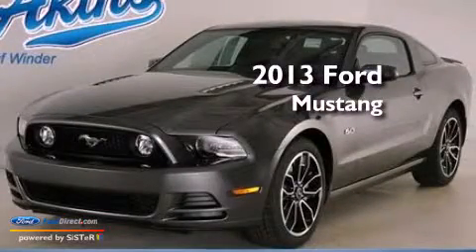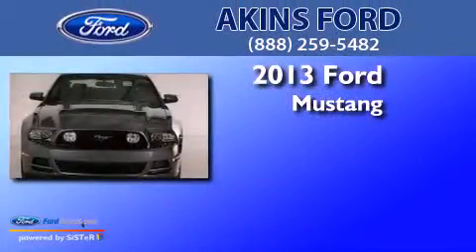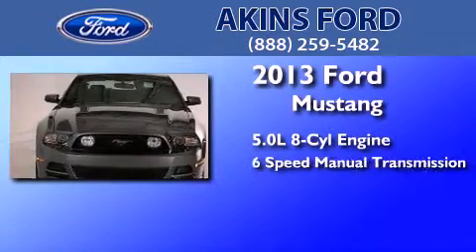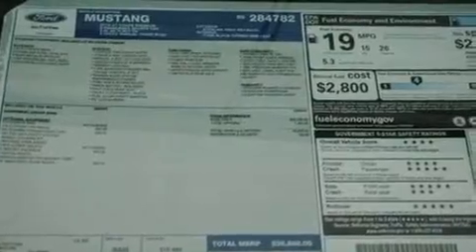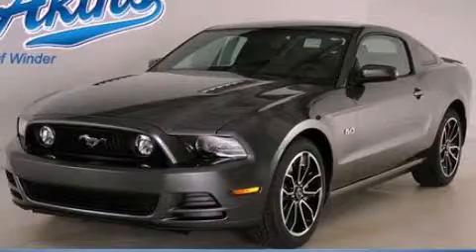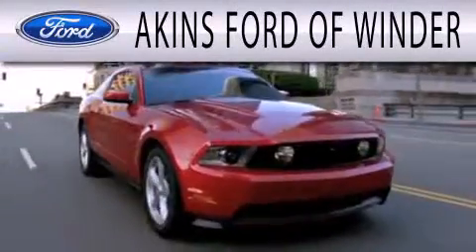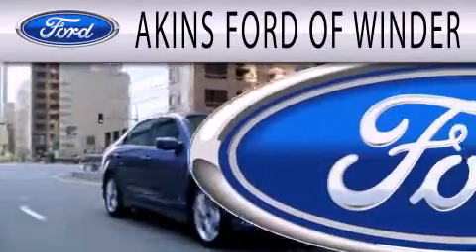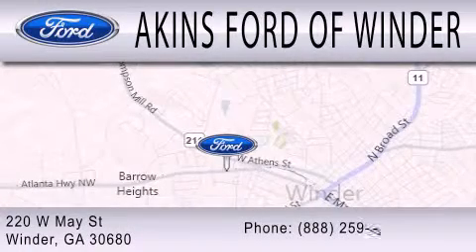2013 FORD MUSTANG Winder GA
Year : 2013
 Make : FORD
 Model : MUSTANG
 Engine : 5.0L V8 32V MPFI DOHC
 Trans . : 6-SPEED MANUAL
 Exterior : STERLING GRAY METALLIC
 Miles : 7
 Interior : CHARCOAL
 Stock : D5284782